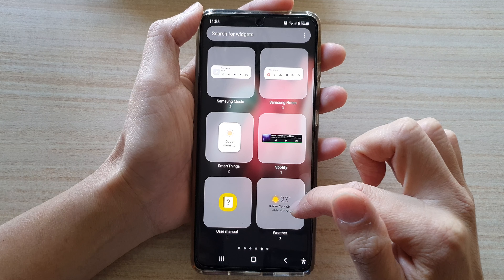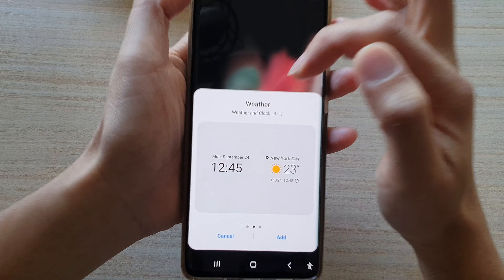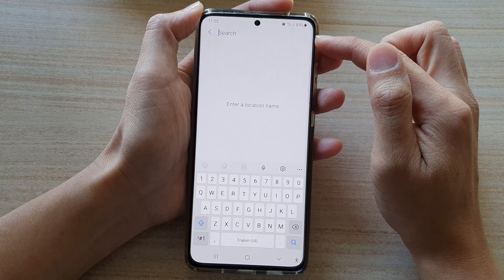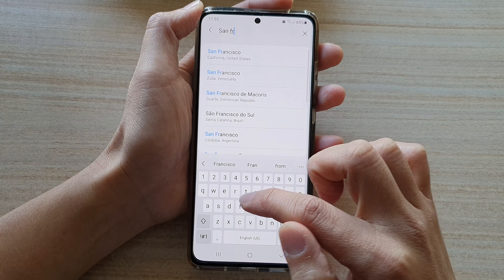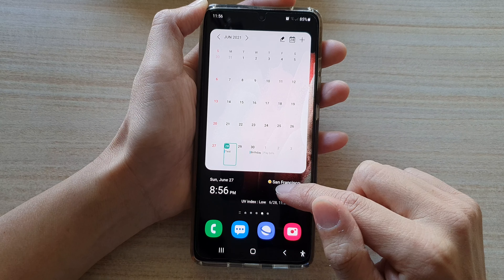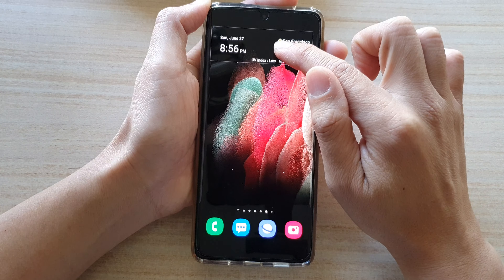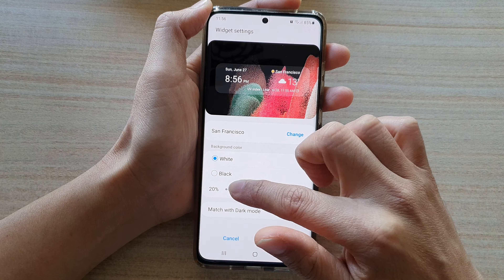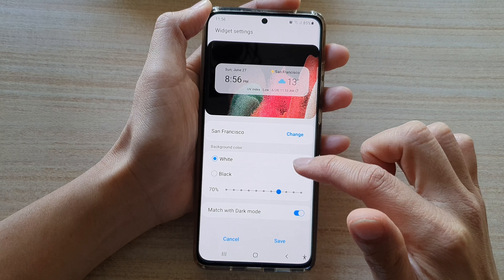Galaxy S21/Ultra/Plus: How to Add Weather & Clock Widget to the Home Screen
Learn how you can add the weather and clock widget to the home screen on the Galaxy S21/Ultra/Plus.